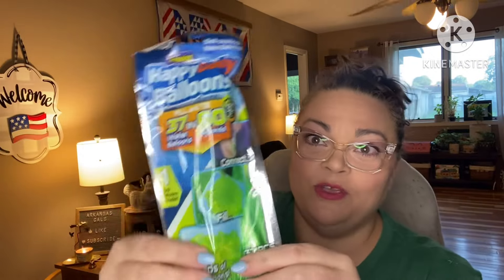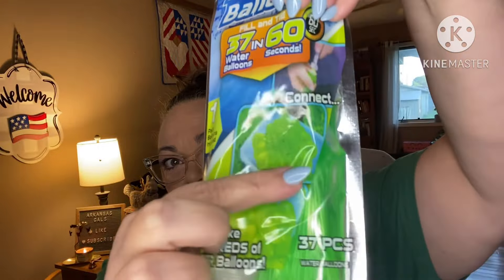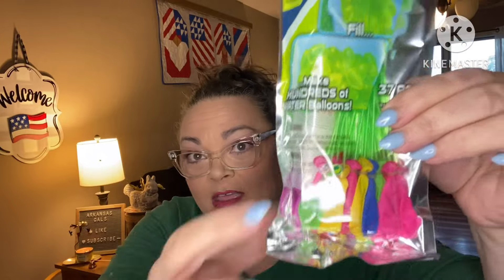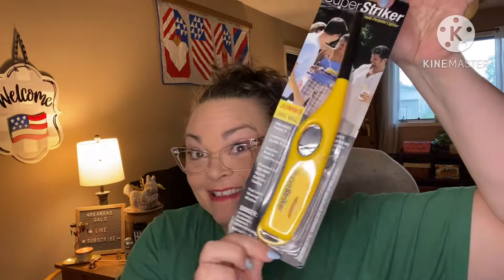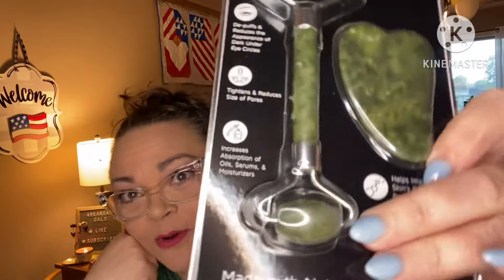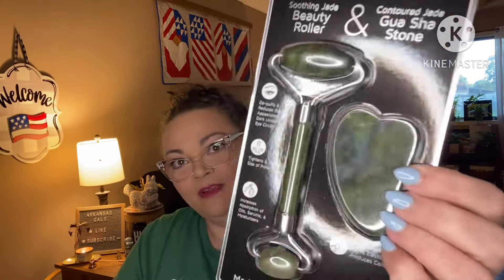Mini Mystery Bag of Awesome - July 2024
Friend mail !!!

1. entries that don’t comply will be disqualified.
2 YouTube is not a sponsor of my contest and viewers must release YouTube from any liability related to this contest.